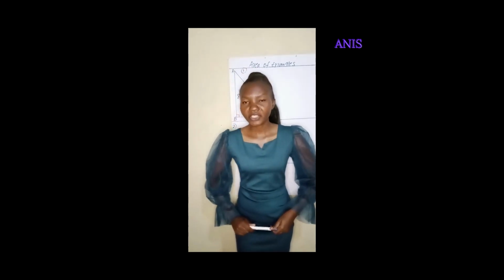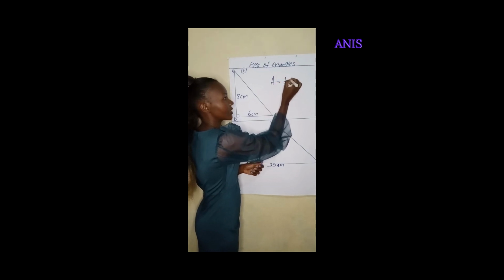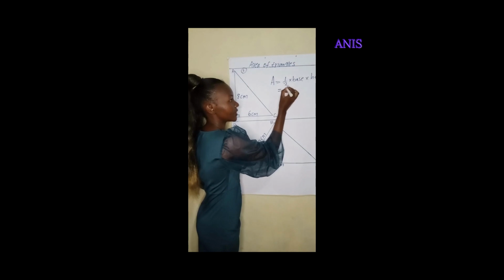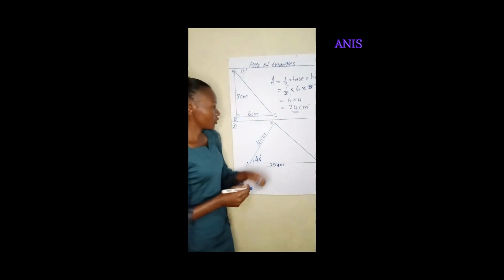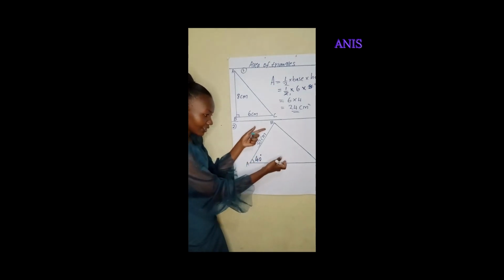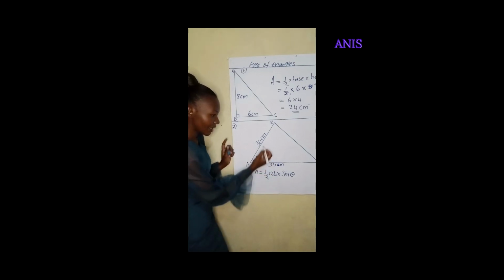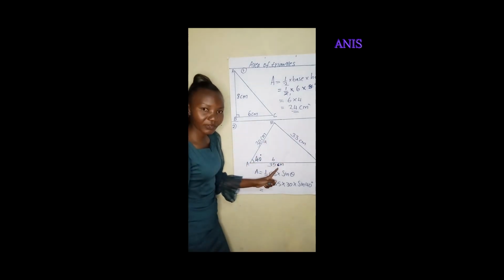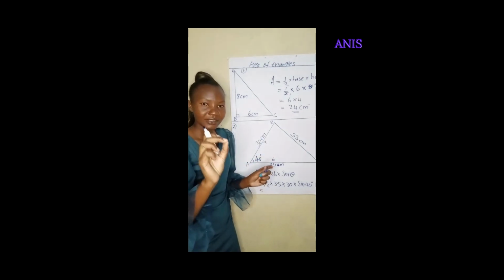Area of triangles